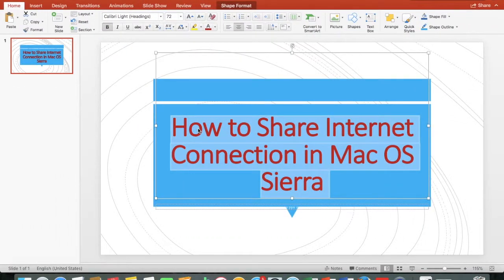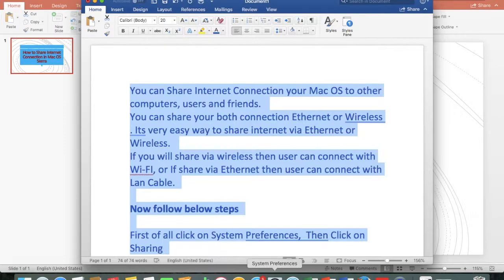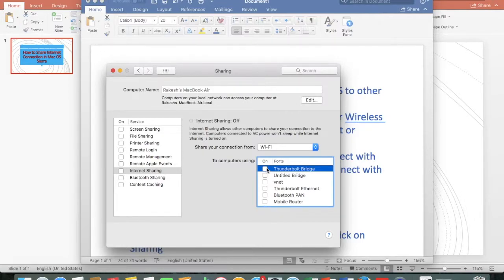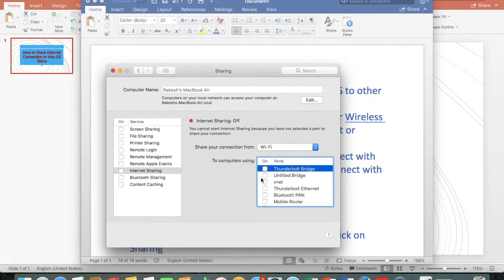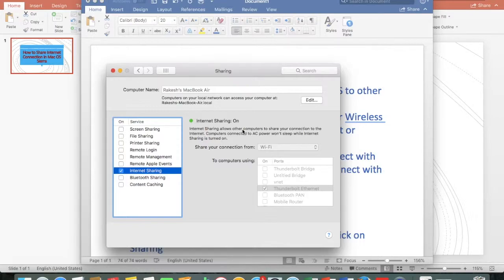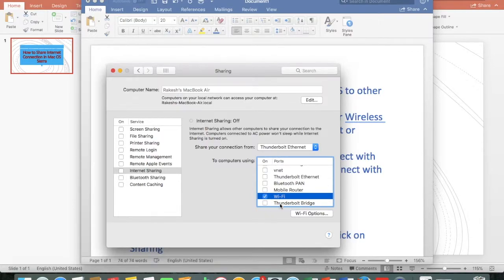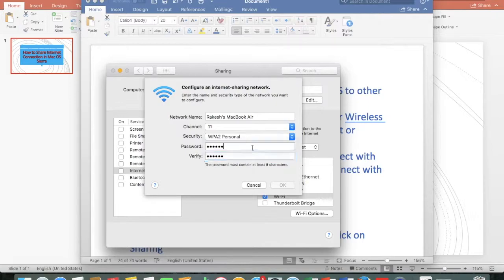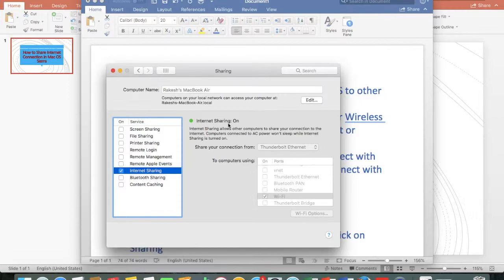How to Share Internet Connection from Mac OS to other device via Wi-Fi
technetguide You can share your Mac OS internet connection from mac OS to other device such as iPhone, iPad and PC via Wireless and Ethernet.
You can share your Ethernet or Wireless Connection.